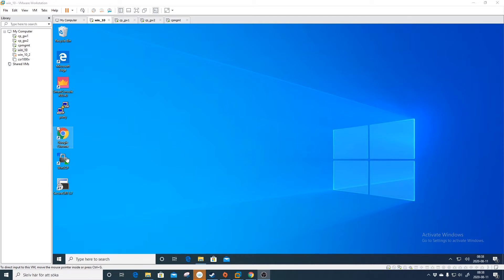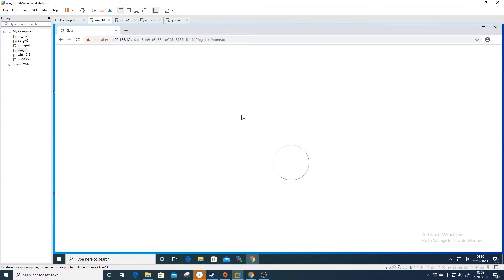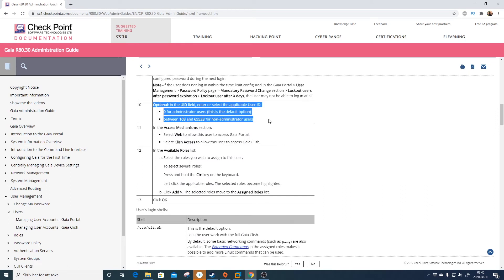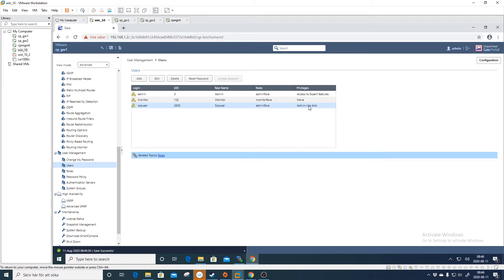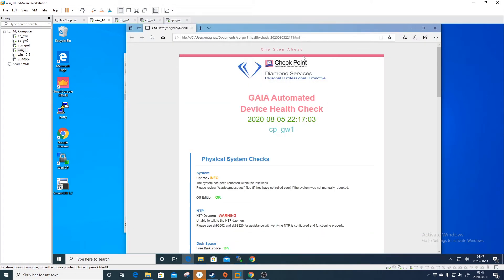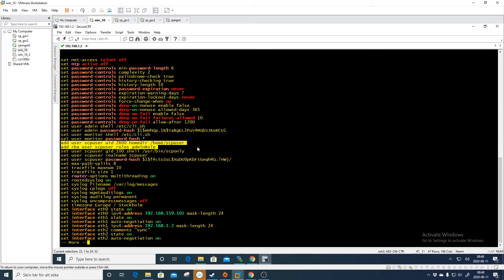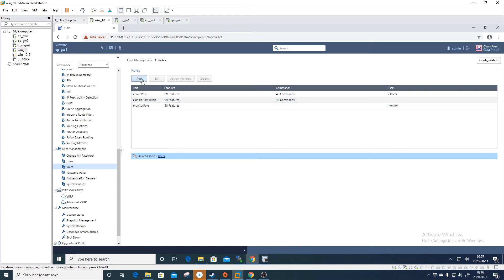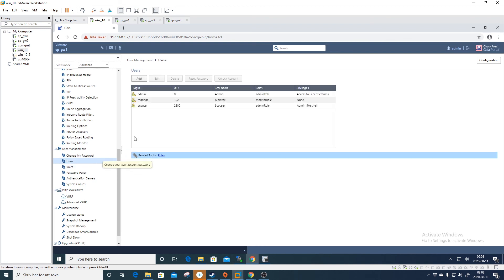Check Point Firewall R80.40 - Training Lab 9 | Create scpuser account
In this video we create a scpuser to be able to transfer files back and forward  security gateways or mgmt servers.

This video is part of the Free Check Point CCSA Training and we basing it on R80.40 that is currently the newest recommended release from check point.

Max Power: Check Point Firewall Performance Optimization

Computer.
1TB NVMe SSD
8TB WD RED